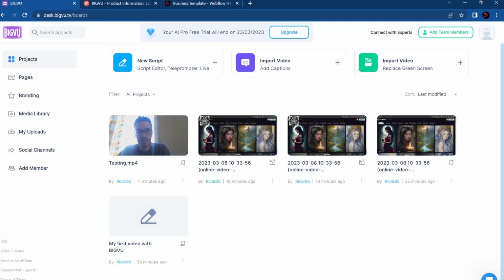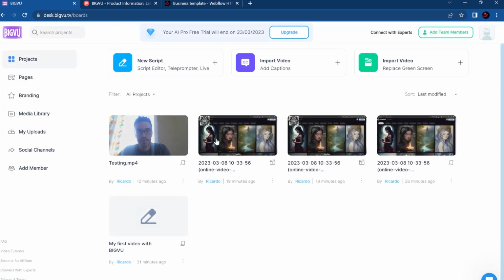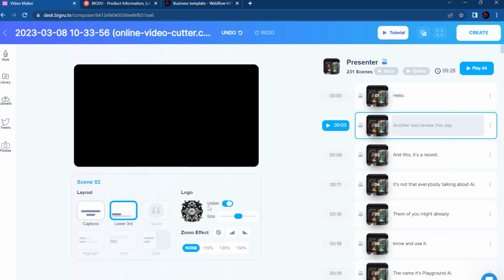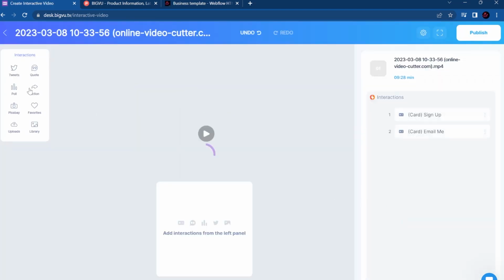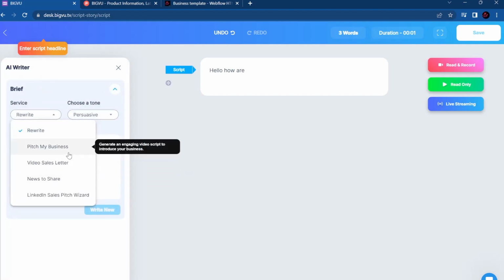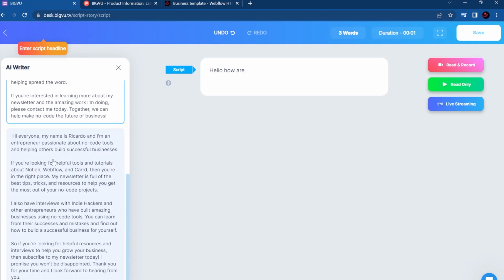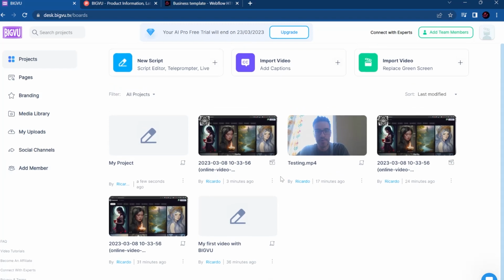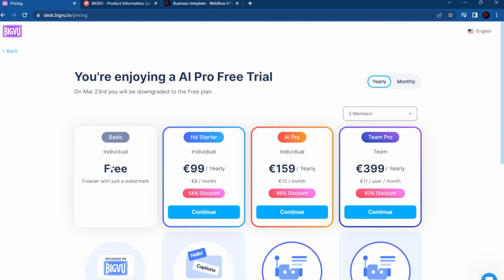Big Vu -Record with a teleprompter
Big Vu is the ultimate video tool to make your content creation process a breeze! With its cutting-edge features, you can create engaging videos that connect with your audience on any social media platform, vlog, emails or chat messages.

Features:
🚀 Voice to Script
🚀 Capture Videos with AI
🚀 Elegant Subtitles & Styling
🚀 Auto-Post to All Channels